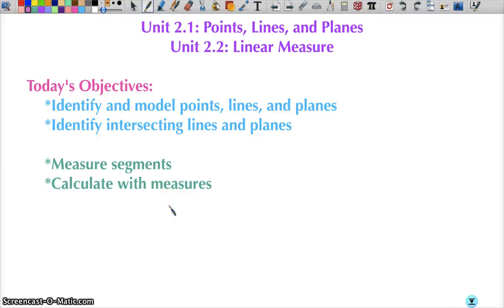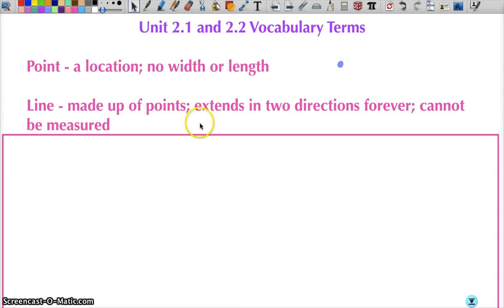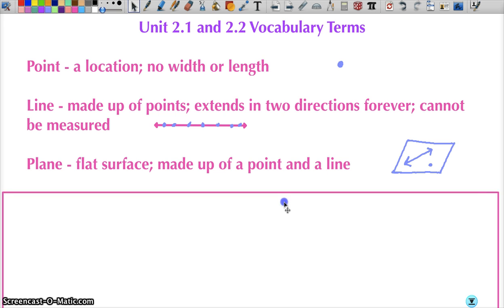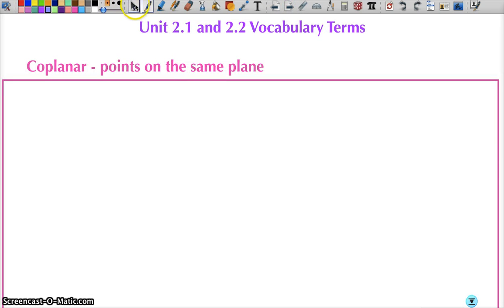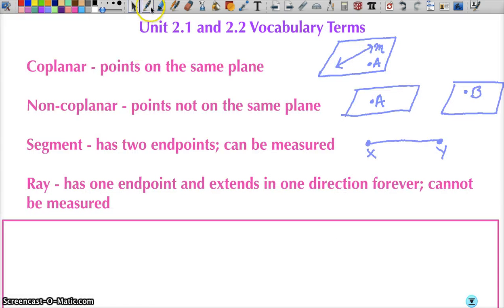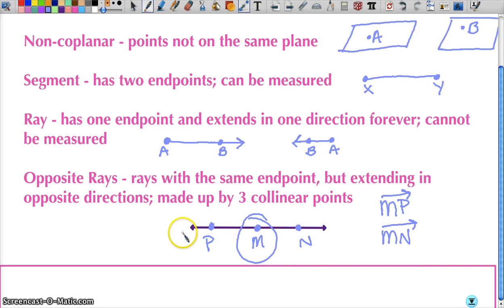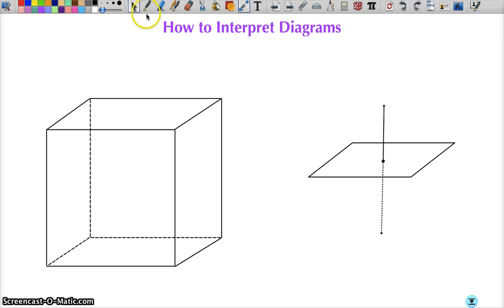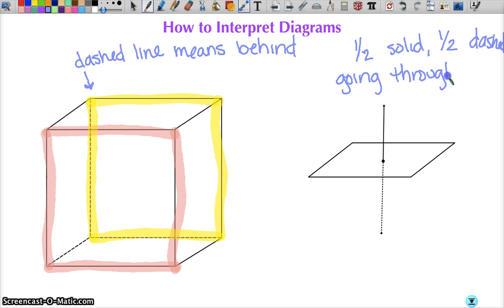Geometry - Unit 2.1 and 2.2: Points, Lines, Planes, and Linear Measure